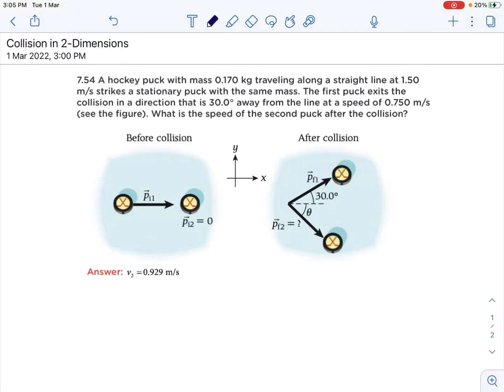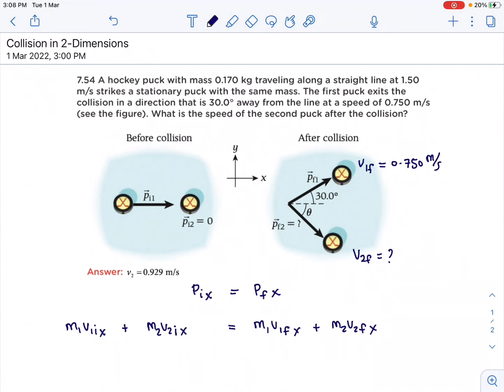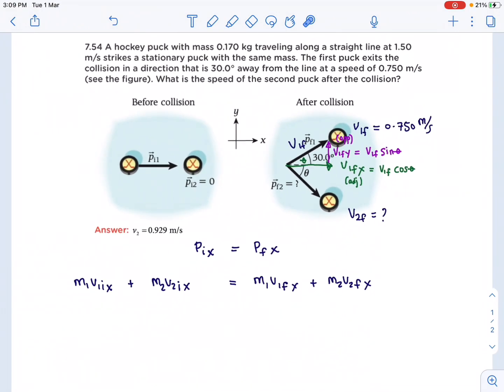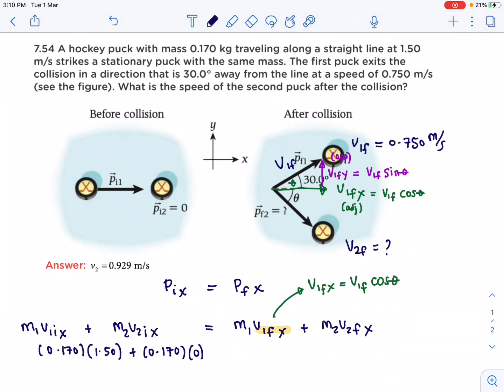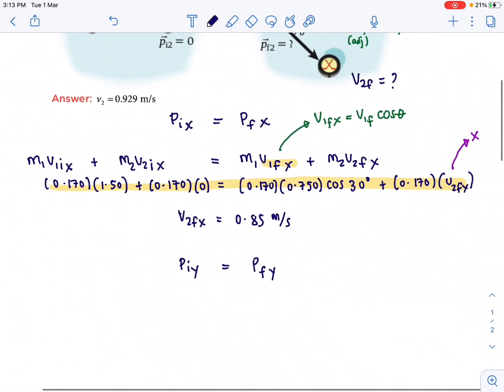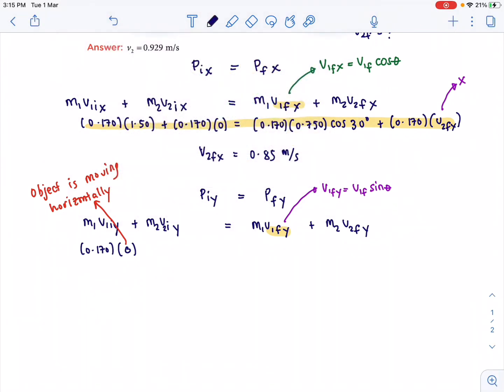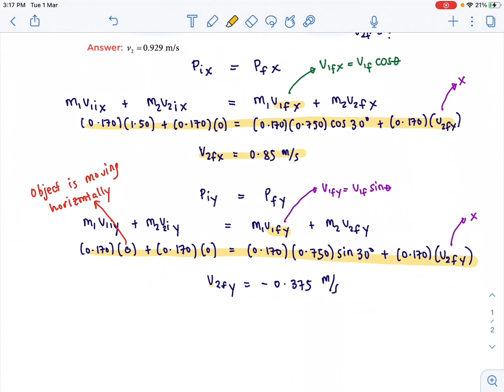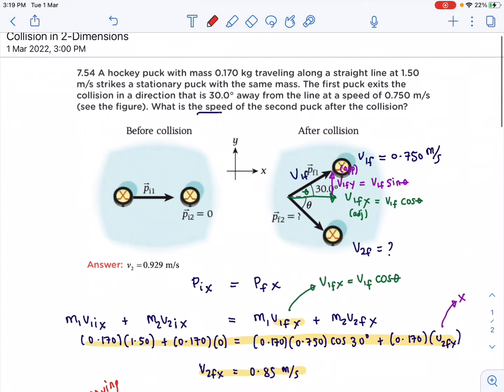Sample Problem on Collision in 2 Dimension